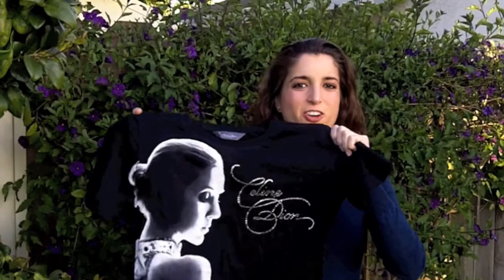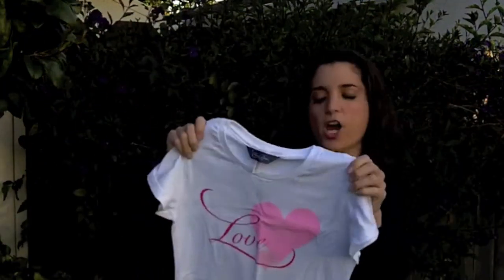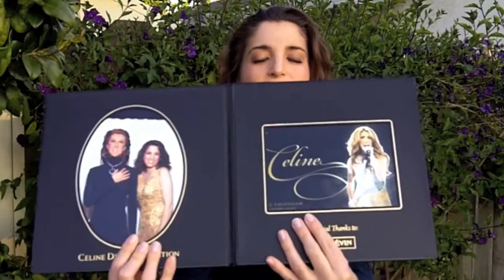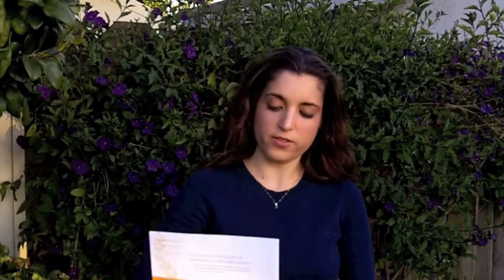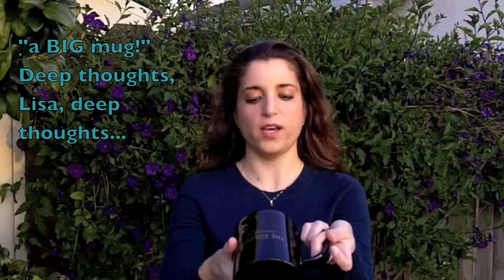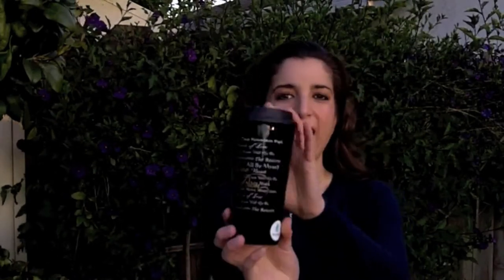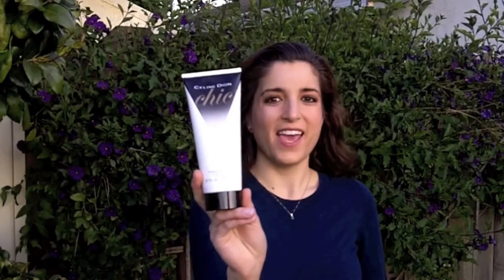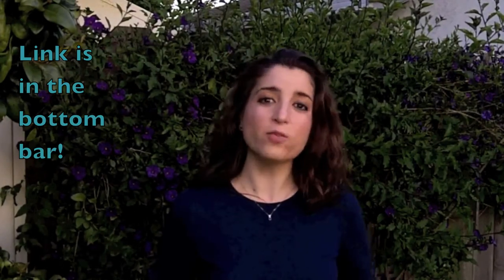My Celine Dion haul - store at Caesars Palace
Celine Dion "haul" from her boutique at Caesars Palace in Las Vegas.